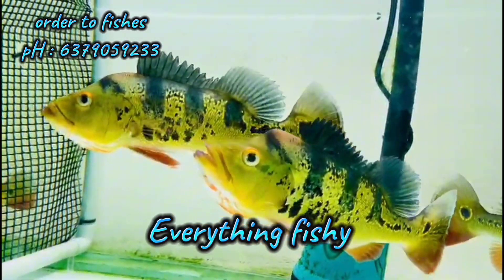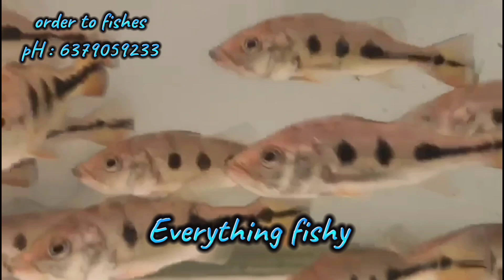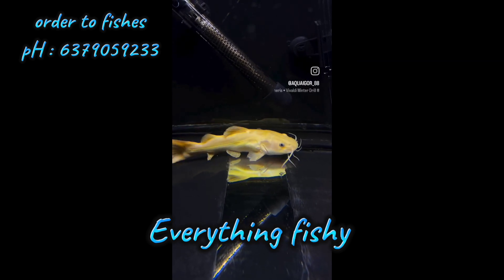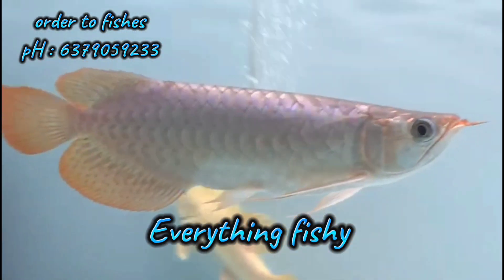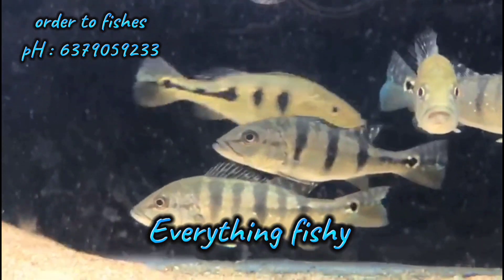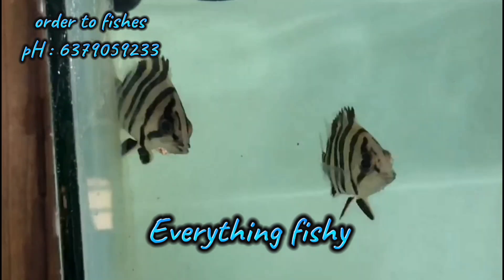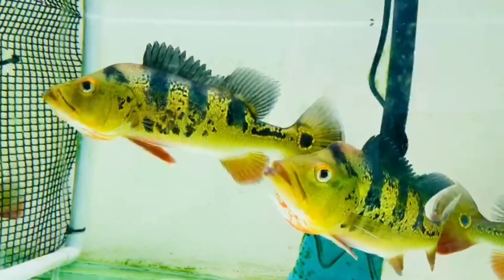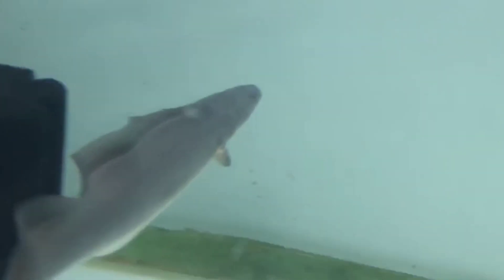நீங்க TANK SET பண்ண போறீங்களா ‼️ இது பண்ணதிங்க ‼️ 🐠 ❤️